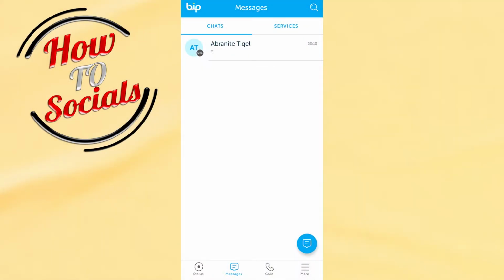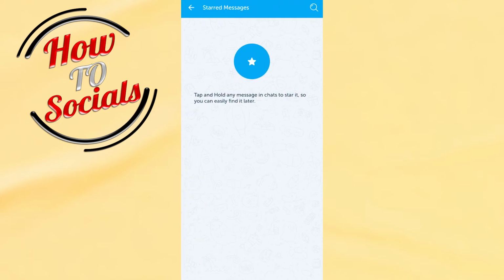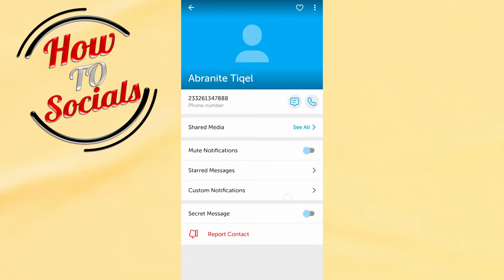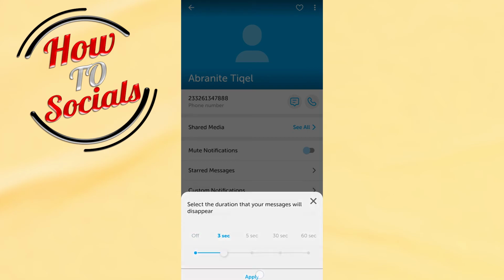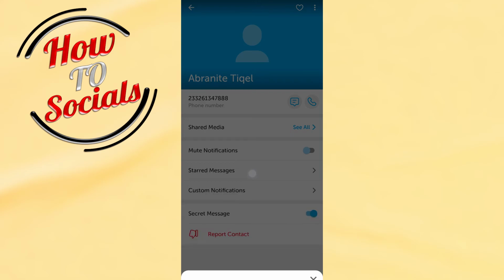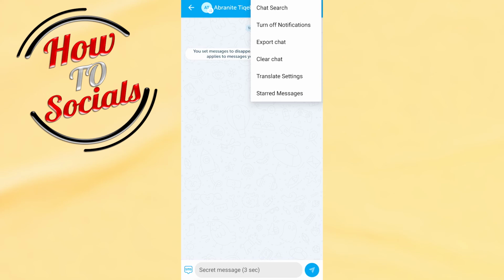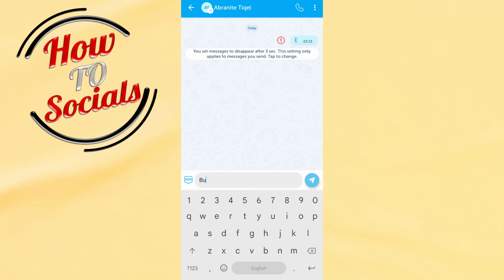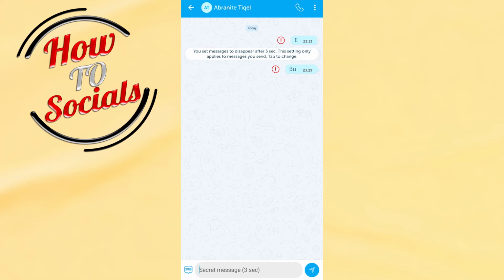How to Send Secret Messages on BiP Messenger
This video will show you How to Send Secret Messages on BiP Messenger.